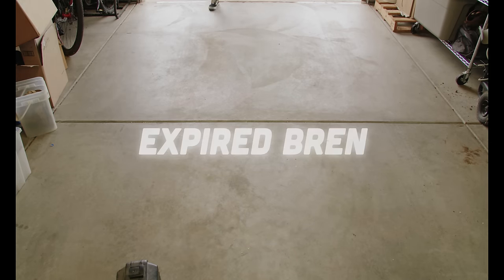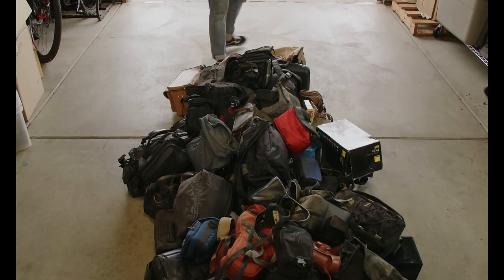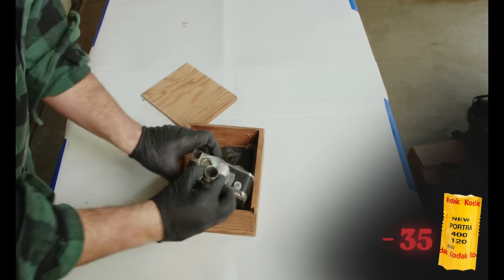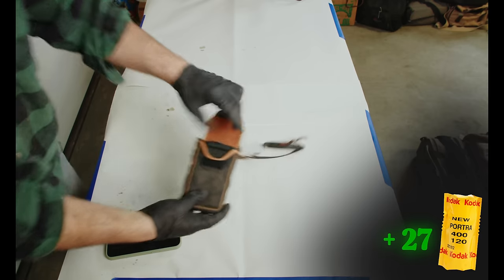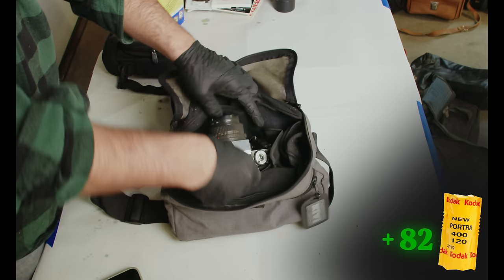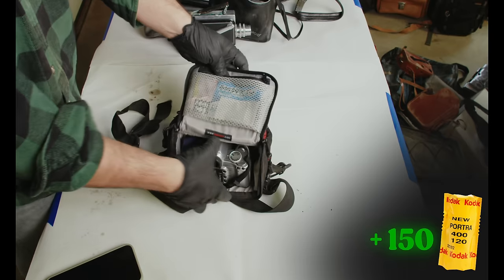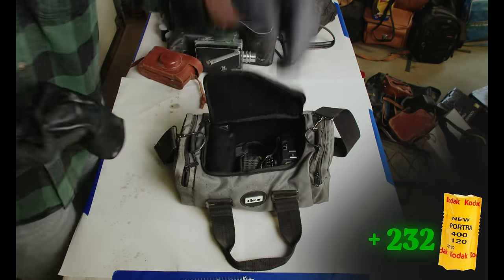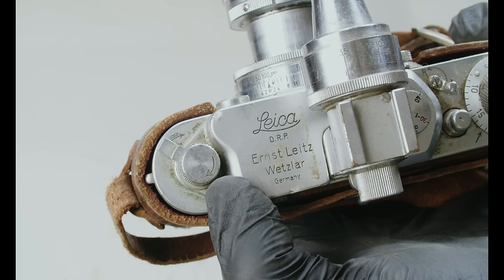I Bought 130 Cameras for $600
In this video you will join me as I open up a massive camera haul of over 130 cameras, for which I paid $600.
Along the way I will give a rough estimate of the value for these cameras, showing some of the best finds from the day as well as quite a few that are hardly worth a roll of Kodak Portra 400.